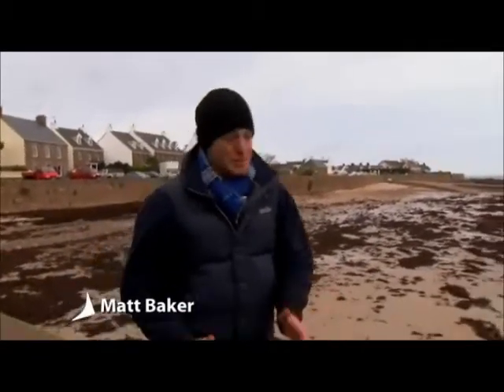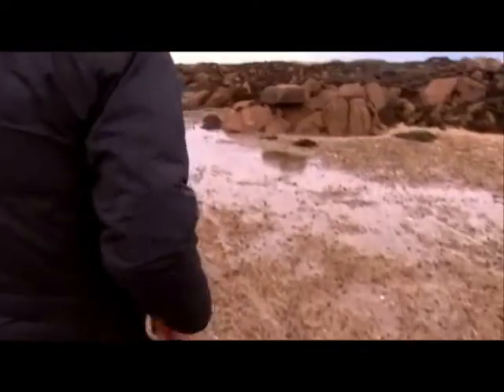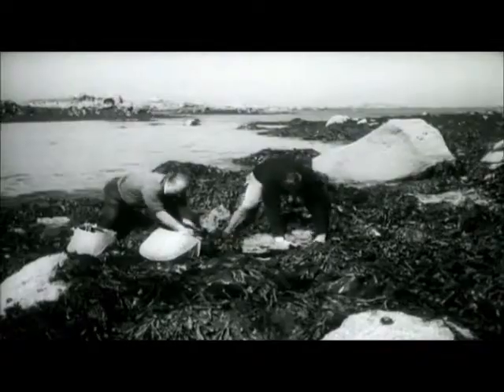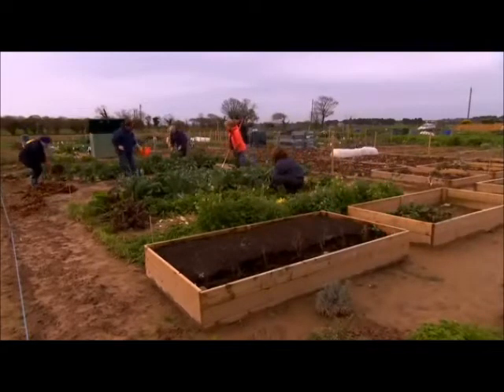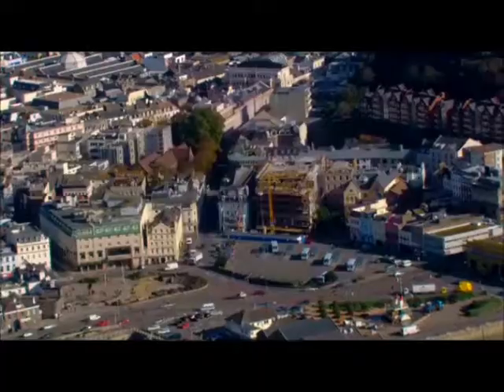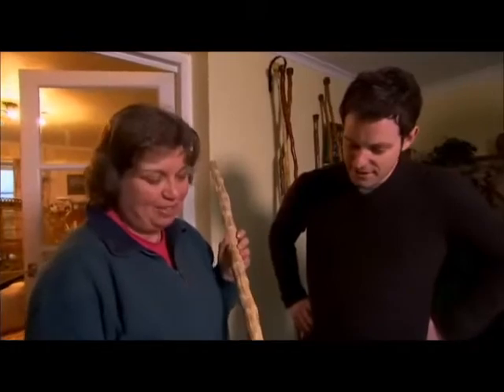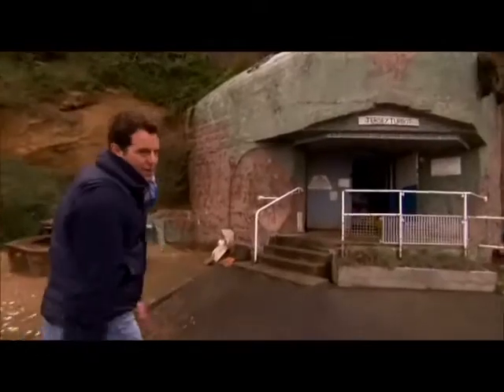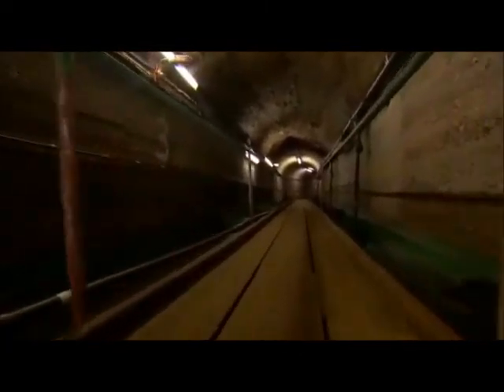Jersey cabbage walking sticks and other subjects, Matt Baker. BBC countryfile.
Matt Baker in Jersey, December 2009. Featuring Philip and Jacquelyn Johnson with their Jersey Cabbage walking sticks, and other items about Jersey, Channel Islands.